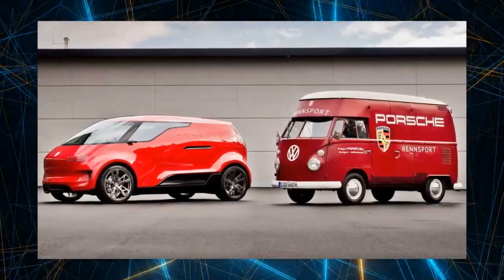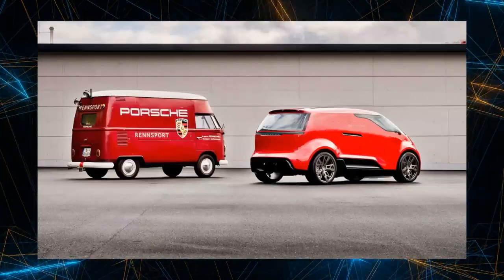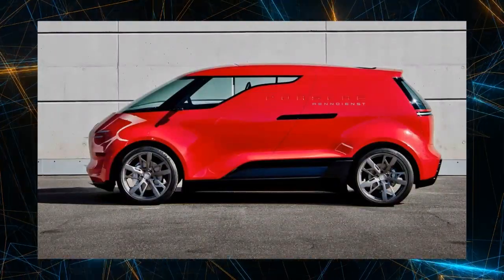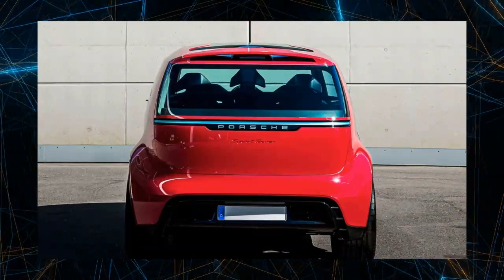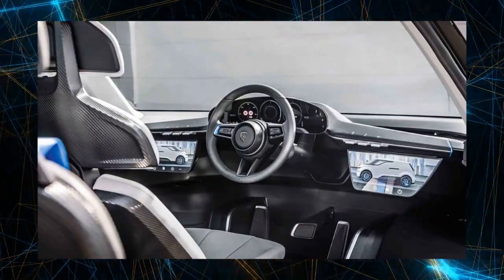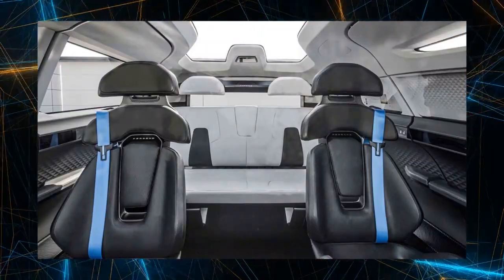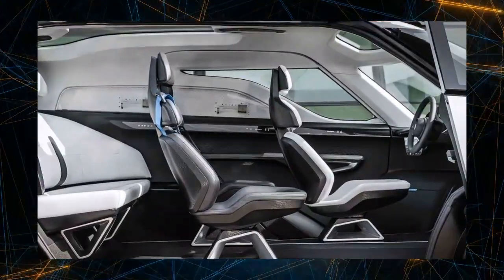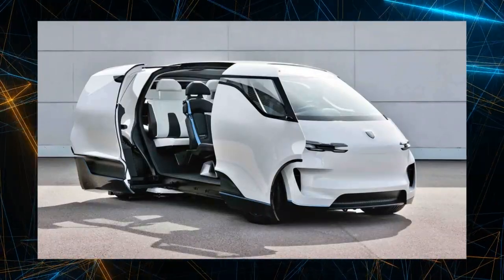Porsche's minivan dream! "Ren Dienst" with center seat, pure Porsche style—truly covetable!